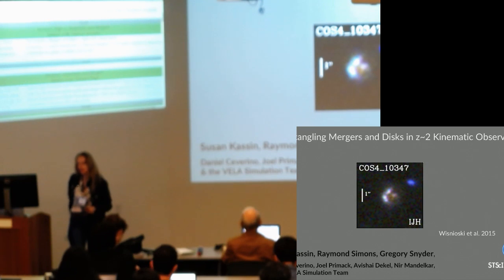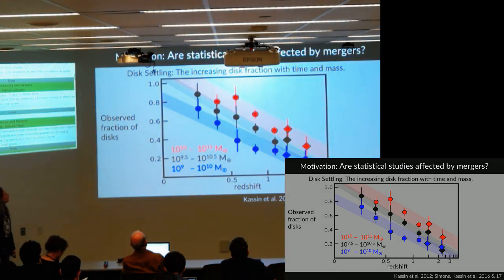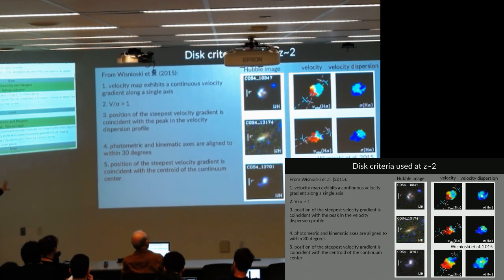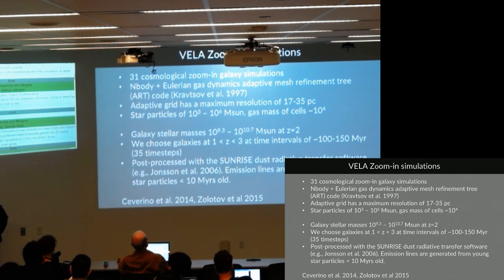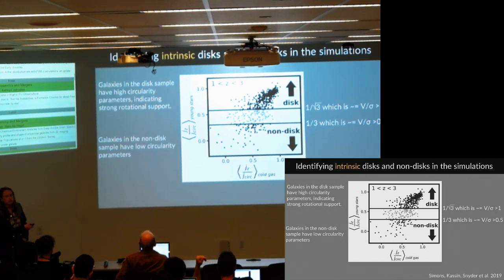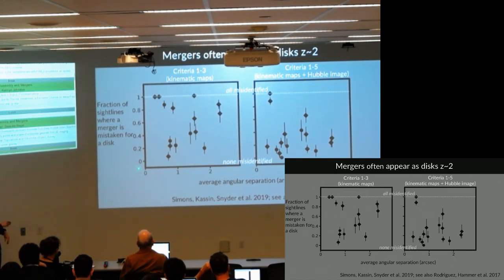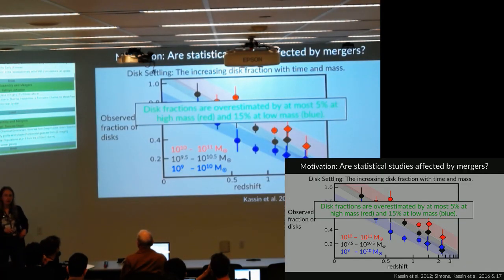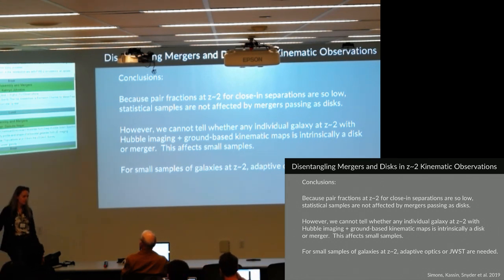Susan Kassin: Disentangling Mergers and Disks in High-z IFU Observations